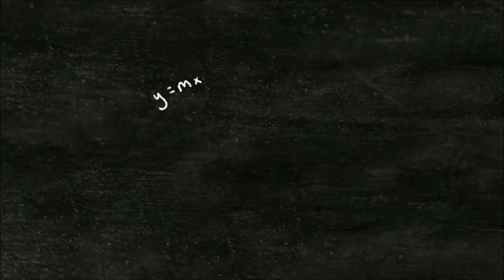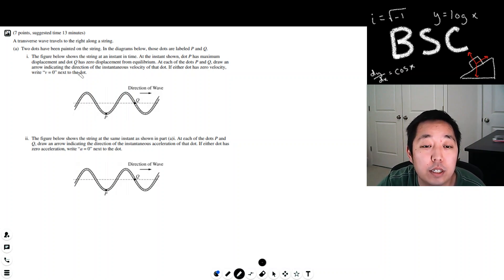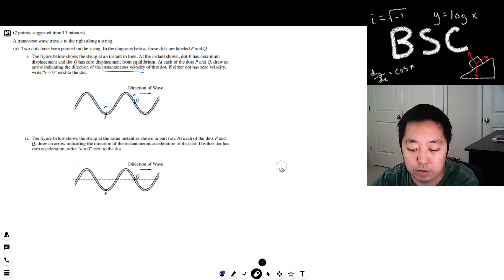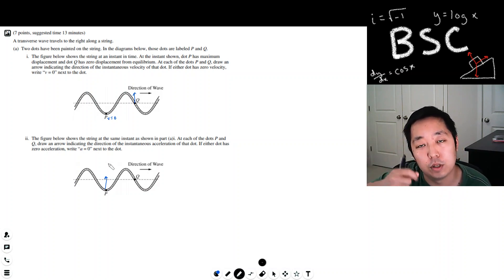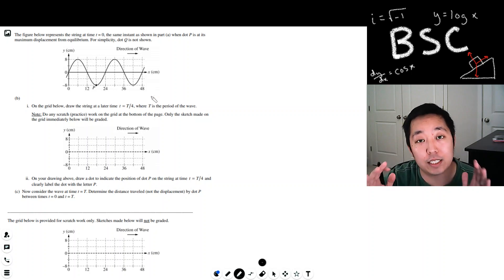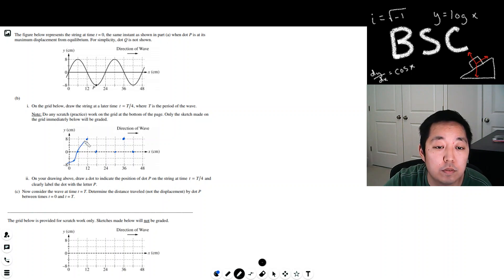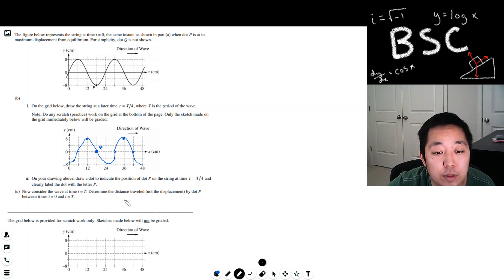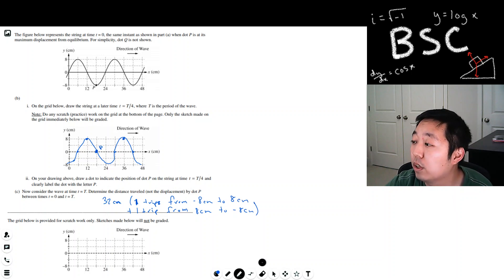2018 AP Physics 1 Free Response #4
Walkthrough for AP Physics 1 Free Response.